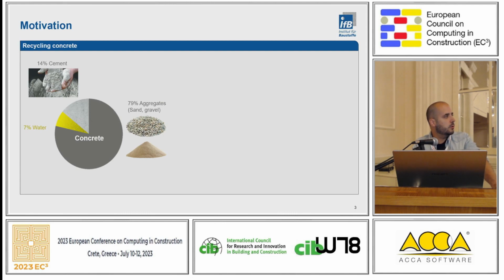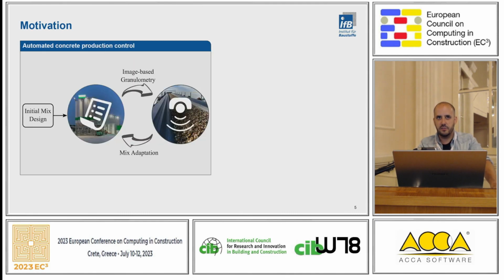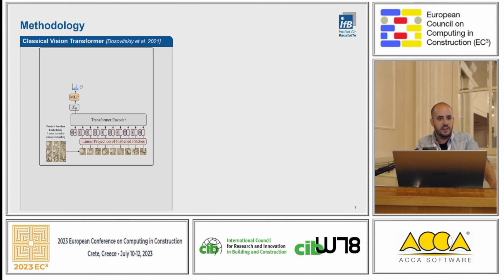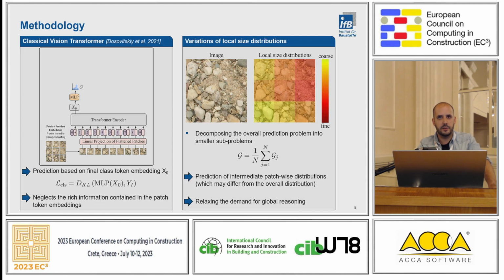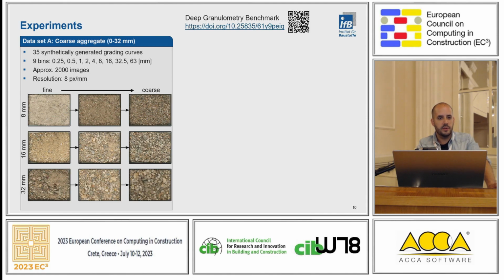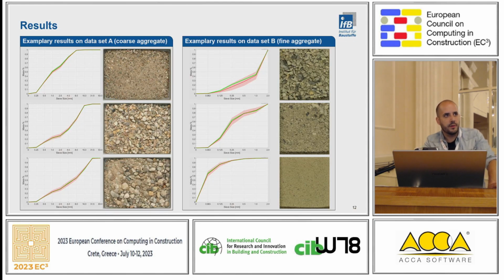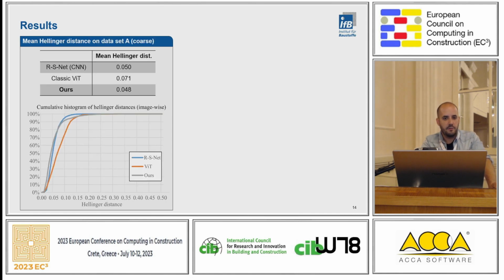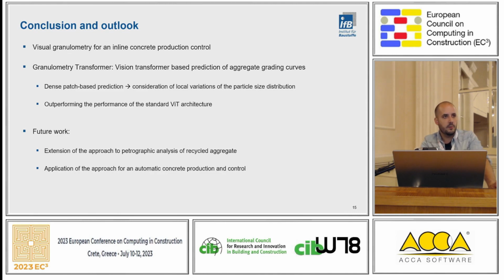Granulometry transformer: image-based granulometry of concrete aggregate for an automated [....]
"Title: Granulometry transformer: image-based granulometry of concrete aggregate for an automated concrete production control

Authors: Coenen, Max;
Beyer, Dries;
Haist, Michael

Abstract: The size distribution of concrete aggregate significantly affects the quality characteristics of the final concrete. However, despite its large influence, only approximate knowledge about the size distribution is known during concrete mix design and production, leading to a diminished ability of controlling target concrete properties. To overcome this limitation and to allow a precise control of desired concrete properties, we present `Granulometry Transformer', a vision-based approach for an automated aggregate grading curve estimation from image data. Our approach demonstrates state-of-the-art results on two challenging public benchmark data sets of both, coarse and fine aggregate material."